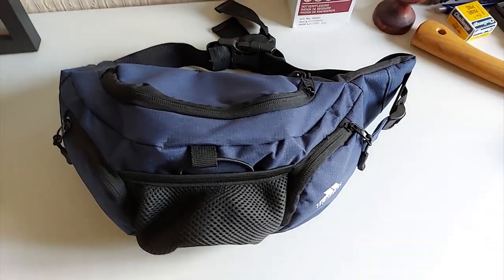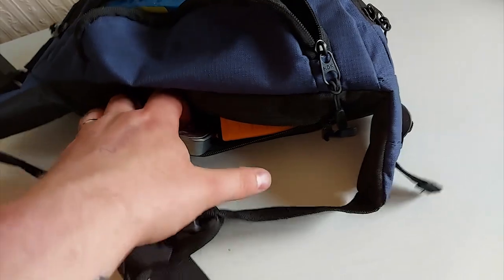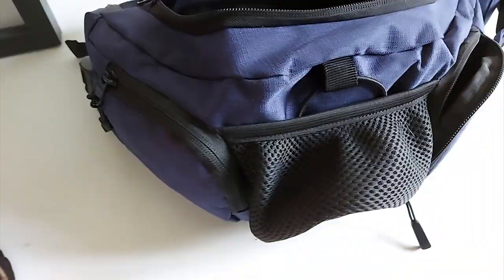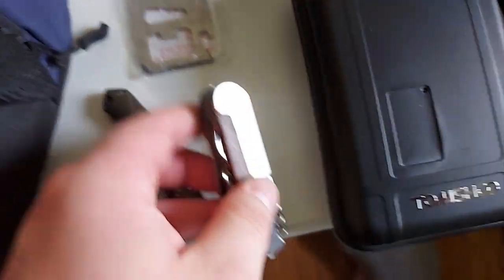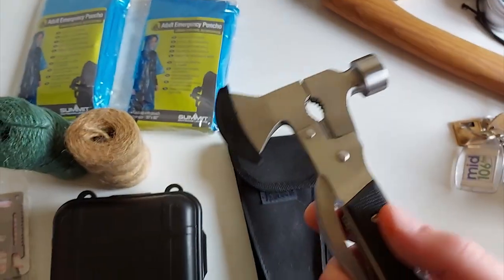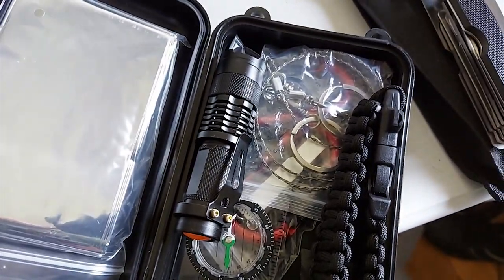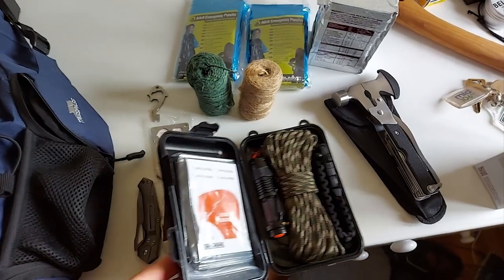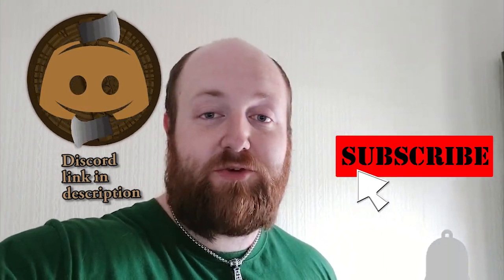First attempt at an EDC (Every Day Carry) - Bug-Out Bags Part 6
It's been quite a while since the last Bug-Out Bag update video, but Rich figured he'd show off his Every Day Carry/'Get Home' bag. This is a useful bag to have since you could take it almost anywhere and it also boosts your other bug out bags as a back up.
Sometimes the more likely scenarios are forgotten by preppers, like for example, this would be good if your car broke down and needed to hike back home!
Just remember to keep training with your equipment to make sure it's actually of some use to you, should the need arise!
Link to our Discord server!

They are both Englishmen who now live in Northern Ireland and met through their Irish wives who are long time friends. Mark has been Prepping for over ten years now, and introduced the idea of Prepping to Richard, who already had an interest in learning survival skills. And from that came the birth of this channel.
Mark is the adept Prepper who thinks outside of the box better than most. And Richard is the resident Newbie always looking to improve his skills and equipment.
This channel contains useful videos including tips and tutorials on bugging-out locations, bug-out/INCH/'Get Home' bags, with general bushcraft tips and overnighter videos.
"We're not experts, and everyone has their own view on what is best for their personal SHTF (Shit hit the Fan) scenario. The general idea of this channel is that you can follow our journey and learn with us. The times where we make mistakes, as well as the improvements we make."